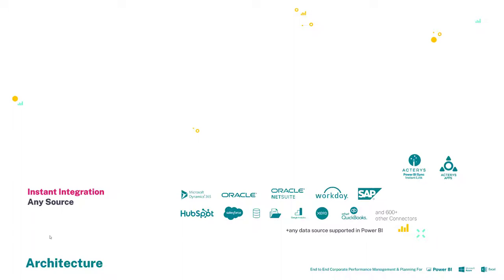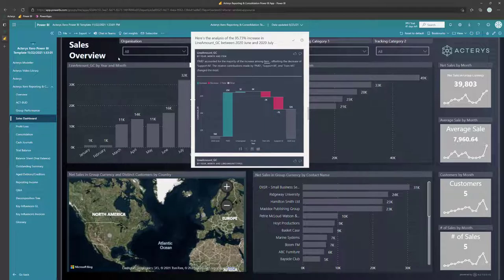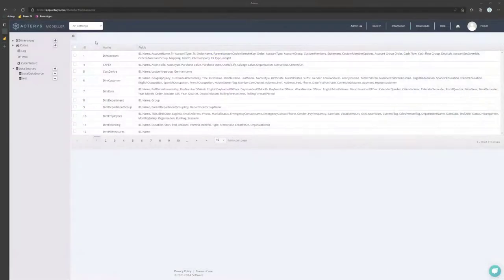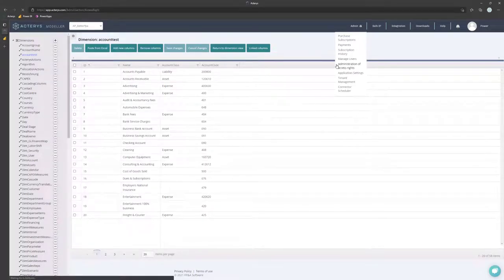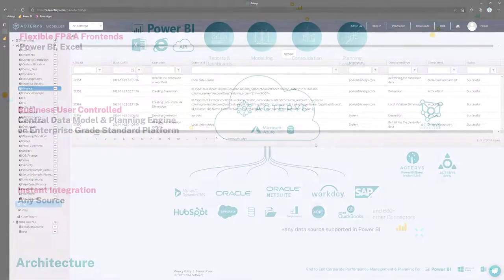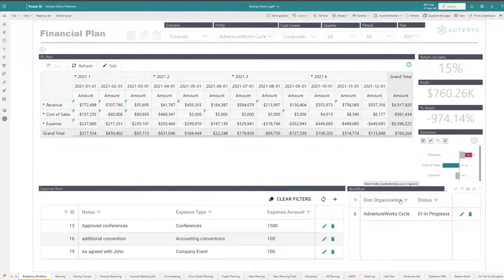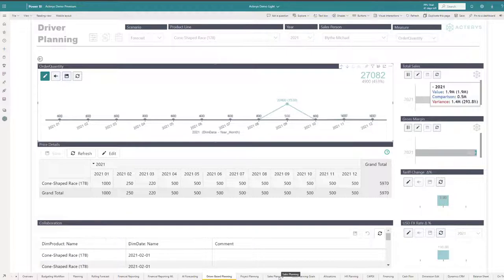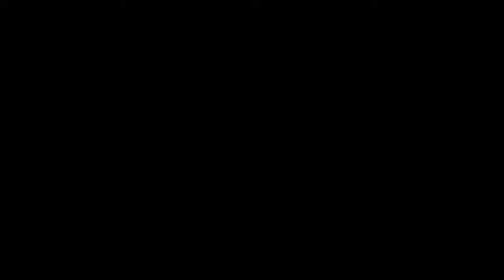Acterys Training Module 1: Acterys Overview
Dive into the comprehensive architecture of Acterys, an unparalleled end-to-end solution tailored for the financial planning and analytics (FP&A) and corporate performance management (CPM) landscape. This detailed video guide walks you through Acterys's sophisticated framework, emphasizing its seamless data integration, advanced analytics capabilities, and versatile reporting tools. From automating data models and reports with integrations from NetSuite, HubSpot, Xero, QuickBooks, and more, Acterys offers detailed analytics and insightful reports across multiple business dimensions.

-Acterys automates data integration, creating models and reports from diverse platforms.
-Access detailed business insights through Acterys's AI-driven advanced analytics.
-Experience Acterys's financial reporting visuals and adherence to IBCS standards.
-Utilize Acterys Power BI Sync and InstaLink for planning and dynamic data management.
-Explore Acterys's security, user management, and application logic features for customizable FP&A.

⏳ In this video:

0:00 Overview of Acterys's framework and its impact on FP&A and CPM
2:00 Steps for automated data integration and analytics setup
4:00 AI-powered insights for deep business analysis
6:00 Advanced financial reporting and planning with Acterys
8:00 Detailed look at user and data management within Acterys